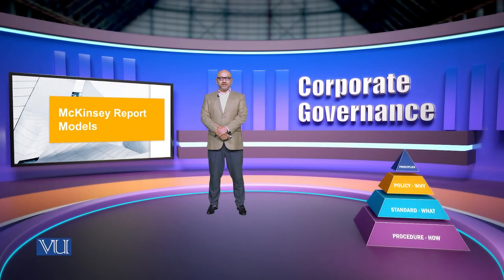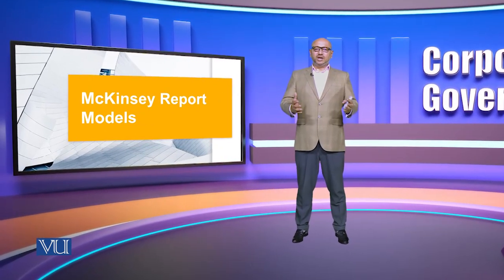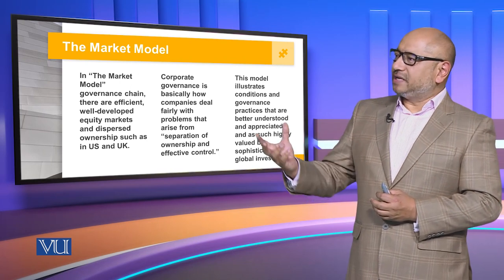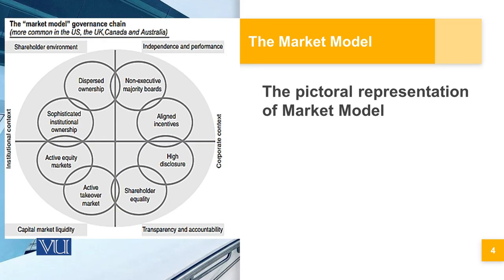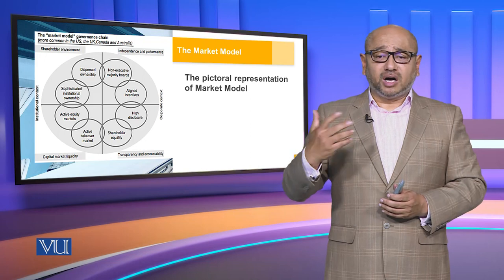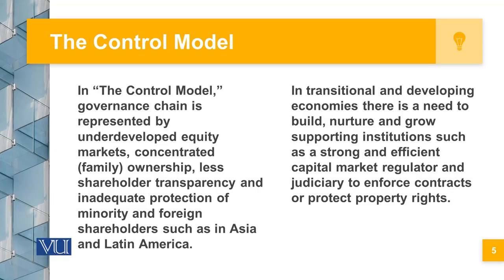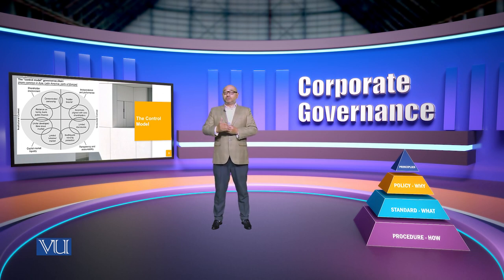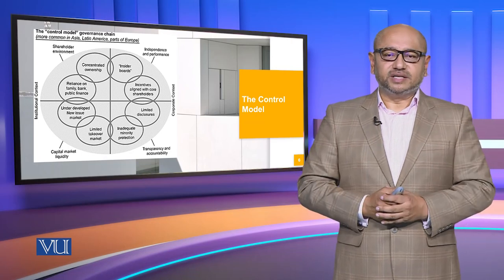McKinsey Report Models | Corporate Governance | MGT717_Topic002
Topic002: McKinsey Report Models,
By Syed Hussain Haider